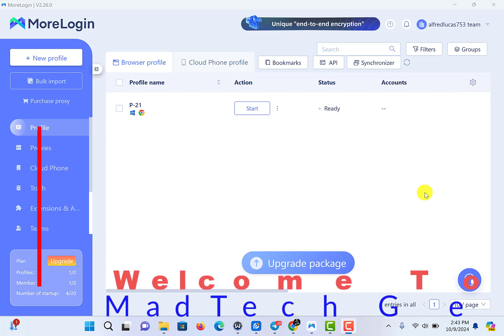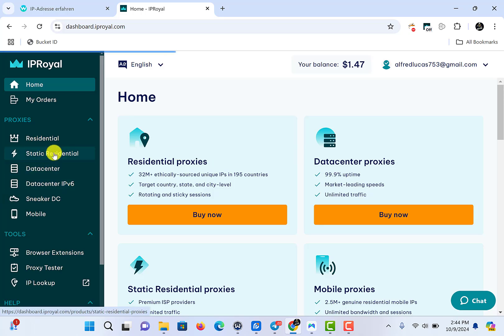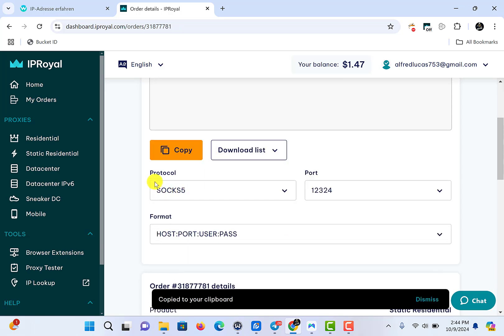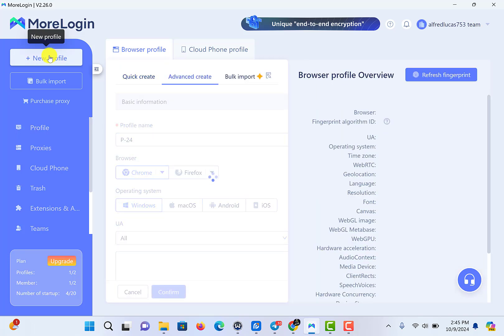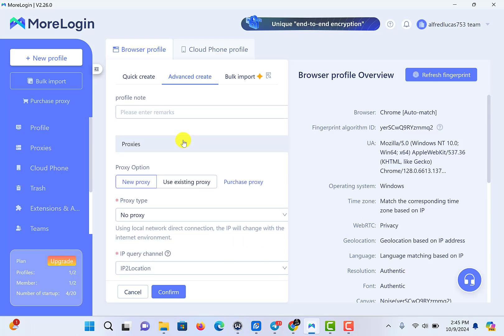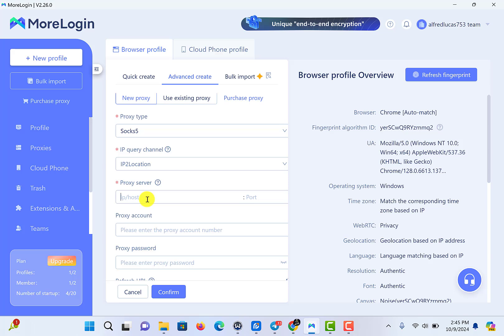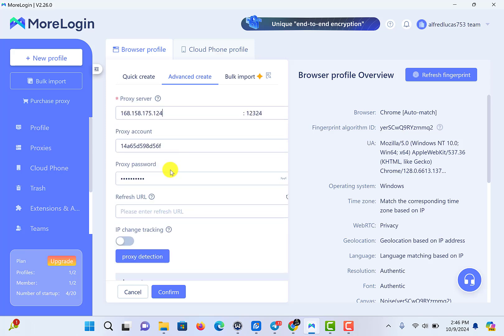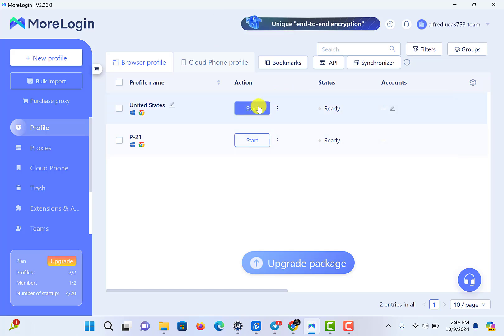HOW TO SET IPROYAL PROXY TO MORELOGIN (STEP BY STEP)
Want to connect your IPRoyal proxy to MoreLogin for safer multi-account management? 🛡️ In this step-by-step guide, you'll learn exactly how to set up IPRoyal proxies with MoreLogin in just a few minutes—no tech skills needed.

🔧 What You’ll Learn:
✅ How to get your IPRoyal proxy credentials
✅ Easy configuration inside MoreLogin
✅ Best settings for stability and speed
✅ Tips for avoiding detection while managing multiple profiles

📌 Follow along and get your proxy running in no time.

BEST PROXY SITES

1. Pia 5 proxy link 🔗

2. Iproyal link 🔗

3. ABC proxy link 🔗

4. Bigmama link 🔗